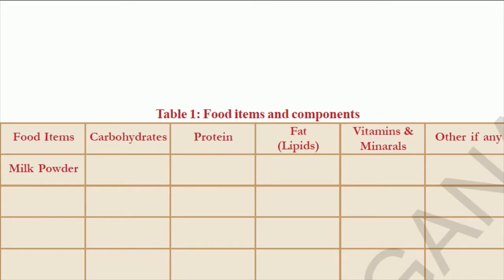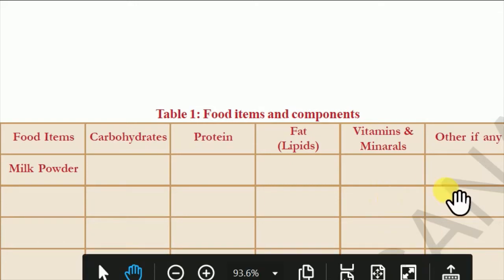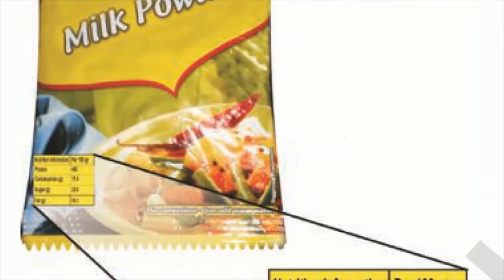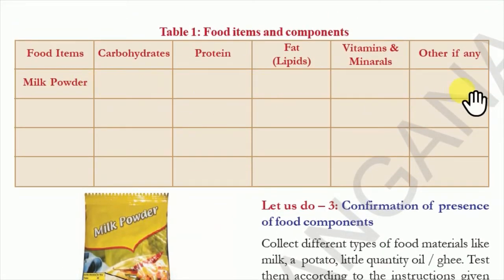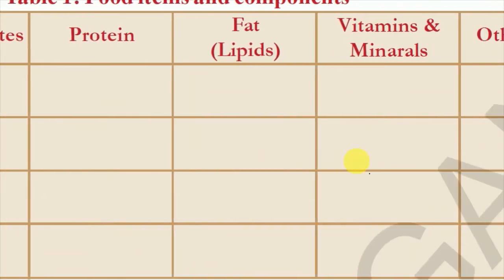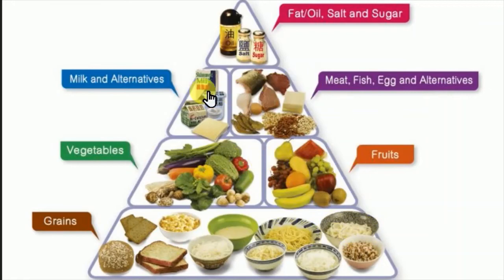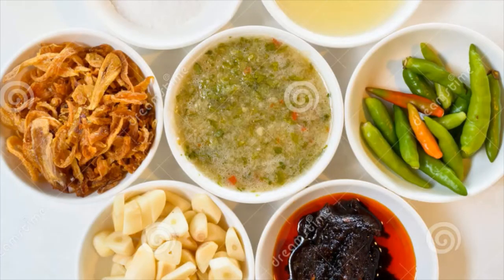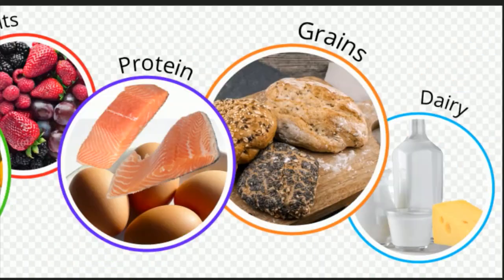7th Class Chapter 1 Food Components Part 3 : Activity | Science 𝐇𝐞𝐥𝐥𝐨𝐁𝐢𝐨𝐥𝐨𝐠𝐲𝐎𝐟𝐟𝐢𝐜𝐢𝐚𝐥𝐂𝐡𝐚𝐧𝐧𝐞𝐥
HelloBiologyOfficialChannelTelanganaAndhra6th7th8th9th10thSCERTSubjectsPhysicsBiologyChemistrySocialExamRevisionDiagram"HelloBiology" is a Privately owned YouTube Educational Channel serving as a Secondary School Expert, only made for getting 10/10 in Biology and this channel is owned by "Hello Biology Network 2020"
| 𝐅𝐎𝐋𝐋𝐎𝐖
| 𝐎𝐧𝐞 𝐂𝐡𝐚𝐧𝐧𝐞𝐥 𝐨𝐟𝐟𝐞𝐫𝐢𝐧𝐠 𝐅𝐑𝐄𝐄𝐋𝐘 𝐭𝐨 𝐠𝐞𝐭 𝐆𝐑𝐀𝐃𝐄 𝐀𝟏-𝟏𝟎/𝟏𝟎.
| 𝟏𝟎/𝟏𝟎 𝐢𝐧 𝐒𝐜𝐢𝐞𝐧𝐜𝐞 𝐁𝐢𝐨𝐥𝐨𝐠𝐲 𝐏𝐡𝐲𝐬𝐢𝐜𝐬 𝐂𝐡𝐞𝐦𝐢𝐬𝐭𝐫𝐲 𝐒𝐨𝐜𝐢𝐚𝐥.
| 𝐅𝐑𝐄𝐄 𝐜𝐡𝐚𝐧𝐧𝐞𝐥 𝐟𝐨𝐫 𝟔𝐭𝐡, 𝟕𝐭𝐡, 𝟖𝐭𝐡, 𝟗𝐭𝐡 & 𝟏𝟎𝐭𝐡-𝐒𝐒𝐂 𝐬𝐭𝐮𝐝𝐞𝐧𝐭𝐬.
| 𝐅𝐫𝐞𝐞 𝐦𝐚𝐭𝐞𝐫𝐢𝐚𝐥, 𝐪𝐮𝐞𝐬𝐭𝐢𝐨𝐧𝐬 𝐞𝐯𝐞𝐫𝐲 𝐲𝐞𝐚𝐫 𝐰𝐢𝐭𝐡 "𝐏𝐫𝐨𝐨𝐟𝐬".
| 𝐅𝐑𝐄𝐄 𝐂𝐎𝐌𝐏𝐋𝐄𝐓𝐄 𝐓𝐄𝐗𝐓𝐁𝐎𝐎𝐊 𝐕𝐈𝐃𝐄𝐎𝐒 𝐎𝐍 𝐄𝐀𝐂𝐇 𝐓𝐎𝐏𝐈𝐂.
| 𝐍𝐎 𝐆𝐔𝐈𝐃𝐄-𝐍𝐎 𝐁𝐎𝐎𝐊𝐒-𝐍𝐎 𝐐𝐔𝐄𝐒𝐓𝐈𝐎𝐍 𝐁𝐀𝐍𝐊

7 Golden Rules for Effective Studying

1. Choose the time and place wisely to improve your study efforts.
2. Don't rush your work.
3. Handwriting.
4. Stick to goals.
5. Test yourself.
6. Reward yourself.
7. Remember to keep healthy.